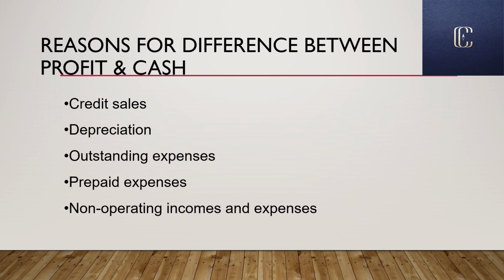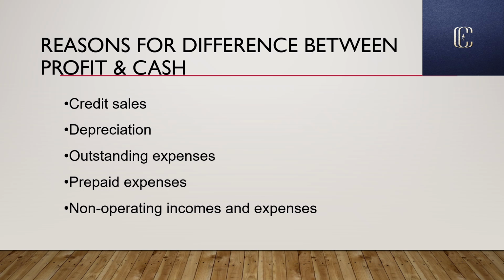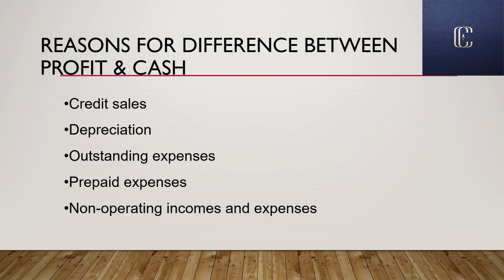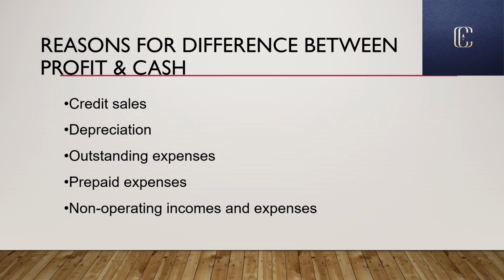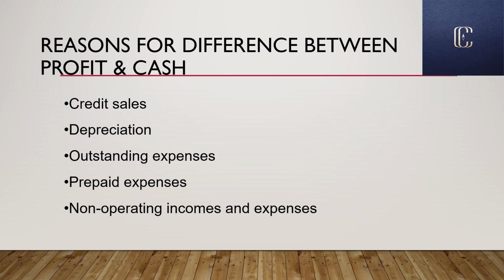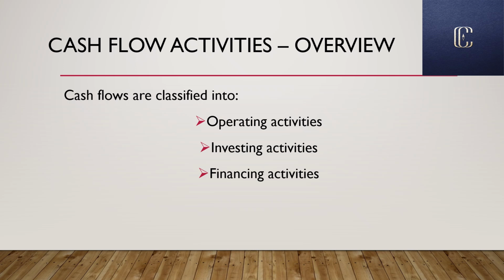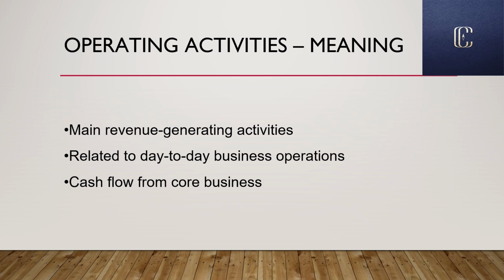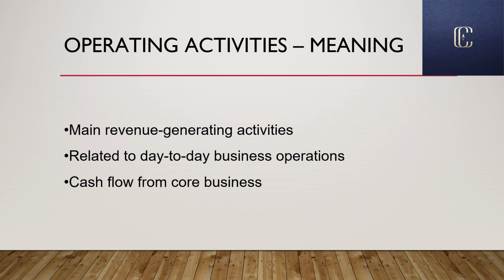Cash Flow Management Part-4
In Part 4 of Cash Flow Management, we explain the reasons for difference between Cash and Profit and introduce Cash Flow Activities, especially Operating Activities.

In this video, you will learn:
• Reasons for difference between Profit and Cash
• Impact of credit sales and expenses
• Effect of depreciation and prepaid expenses
• Overview of Cash Flow Activities
• Operating, Investing, and Financing activities
• Meaning of Operating Activities in business

This lesson is important for B.Com, BBA, MBA students, commerce learners, and business beginners.

📌 Follow our WhatsApp channel Curious Commerce Financial Management Hub for daily commerce updates.